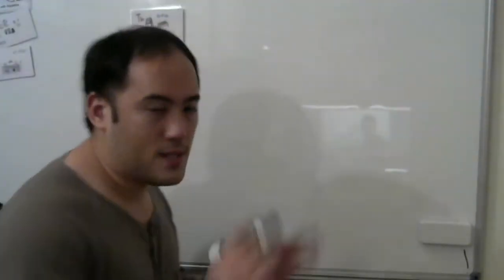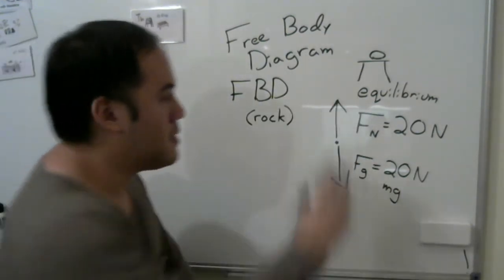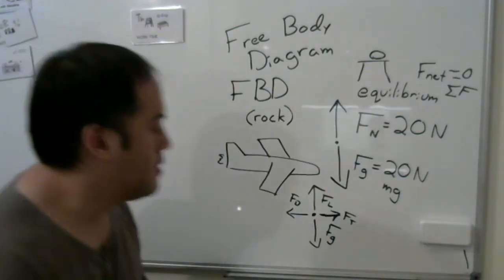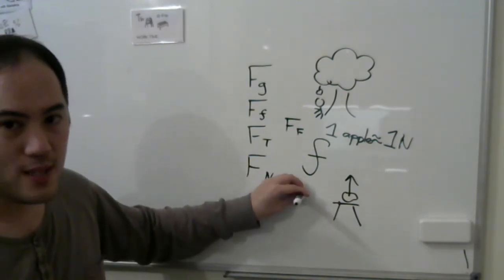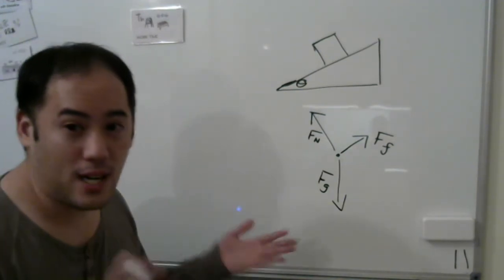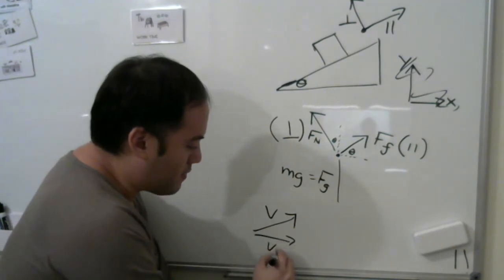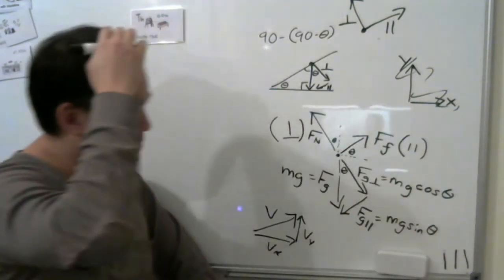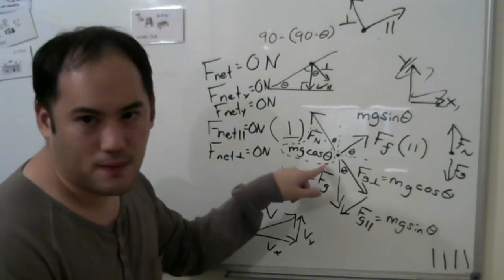AP1 3 2